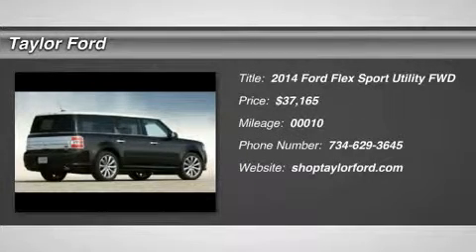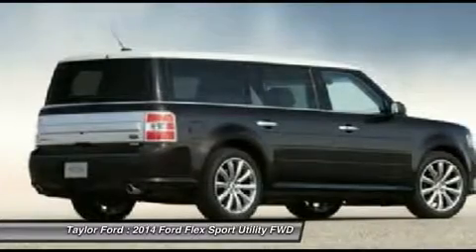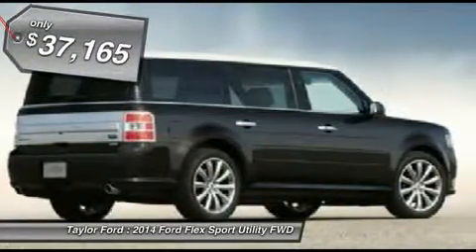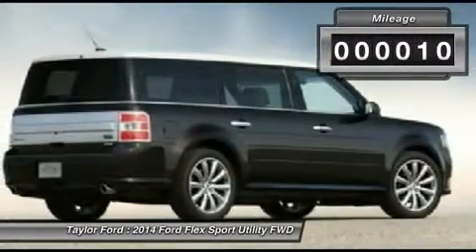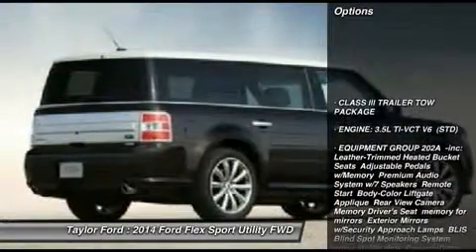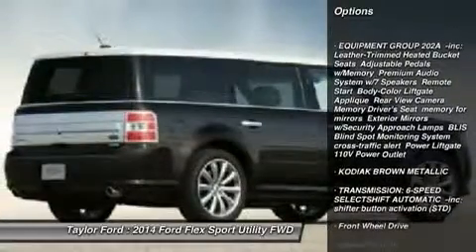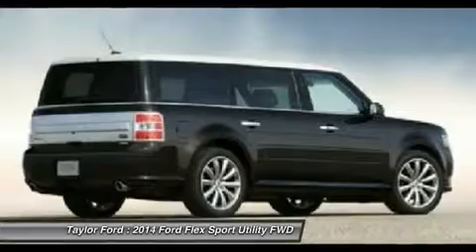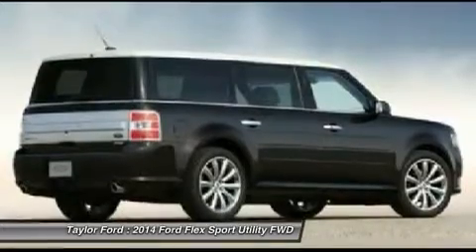2014 FORD FLEX Taylor, MI 13465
2014 FORD FLEX Taylor, MI
Stock# 13465

Taylor Ford
10725 South Telegraph

This is a great 2014 Flex wagon. It comes with a 3.50 liter 6 CYL. engine. Never worry about the cold with the heated seats in this vehicle. Even the passengers in the back seat will ride in comfort thanks to the rear air control. Reverse this vehicle with the utmost confidence using the backup camera. Safeguard your stuff with the cargo net. Adjust your seat with the touch of a button thanks to the power driver's seat! According to a review from CarsDirect, Inside and out, the Flex is dazzling. Panel gaps, paint, surface textures-all are superb. Interested in this wagon? Call today to take it for a spin.